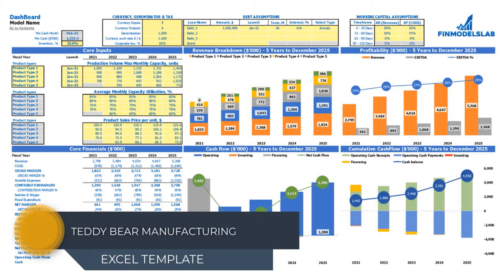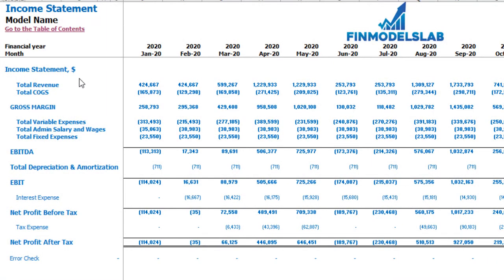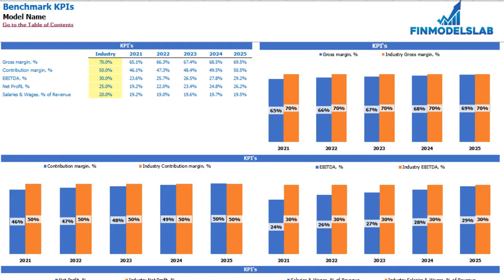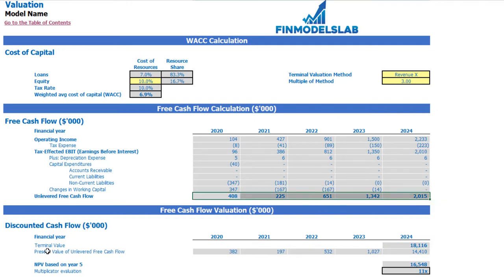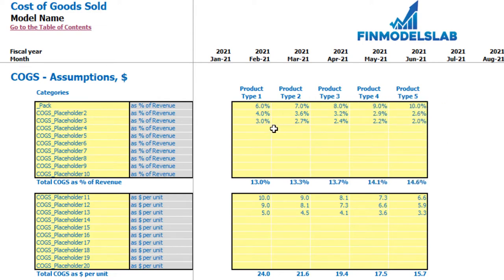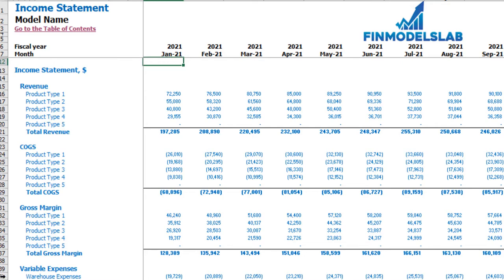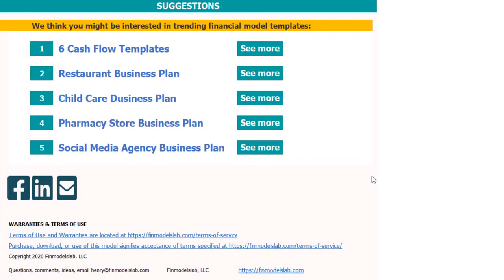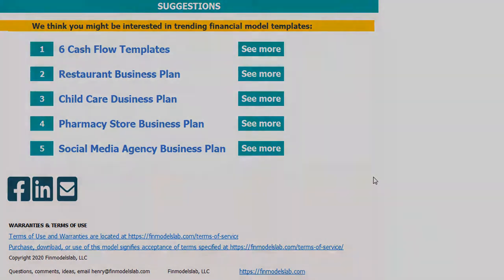How to Build a Teddy Bear Manufacturing 3 Statement Startup Financial Projections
Long-term Teddy Bear Manufacturing 3 Way Forecast Model for raising money and business planning for startups and business visionaries. Key financial charts, rundowns, measurements, and funding forecasts worked in. Made with the psyche of the Teddy Bear Manufacturing business. Teddy Bear Manufacturing Three Statement Financial Model Template used to assess startup thoughts, plan startup pre-dispatch expenses, and get funded by banks, heavenly messengers, awards, and VC reserves. Opened - alter all.

The competition in this segment is very high, so if you decide to become a Teddy Bear Manufacturing owner, you will have to think and plan through everything in detail. To make it less stressful and avoid risks, you can always use our Teddy Bear Manufacturing bottom-up financial model. This startup financial plan template will generate startup costs at its initial stage and forecast its development during the five following years. It will indicate your business ratios and diagnostic tools and compare them with other years with charts. It will guide you with some hints on understanding your customer acquisition better and showing possible ways to transform visitors into regular customers.

Chapters:

BUSINESS MODEL (0:27)

- Inputs at the Dashboard (0:49)
- Seasonality Tab (2:42)
- Working Capital (3:42)

REPORTS

- Income statement (4:50)
- Cash flow statement (5:31)
- Indirect cash flow statement (5:44)
- Balance sheet (5:54)
- Executive Summary (6:07)
- Sources And Uses (6:46)
- Financial Charts (8:13)
- Operational Charts (9:12)
- Benchmark KPIs (9:59)
- TOP Revenue (10:55)
- TOP Expenses (12:01)
- Break-Even Analysis (13:20)
- Valuation (13:46)

INPUTS

- Color Coding, Navigation And How To (14:45)
- Wages (16:15)
- COGS (19:07)
- Variable Expenses (25:08)
- Fixed Expenses (20:09)
- CAPEX (25:32)
- Capitalization Table (28:06)
- Debts assumptions (30:35)
- Currency, denomination, and taxes setup (32:23)